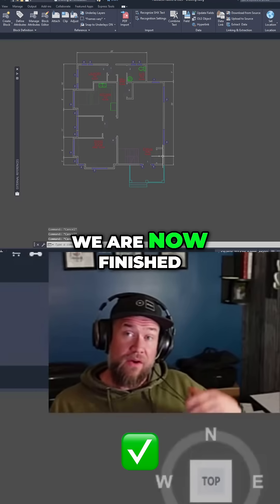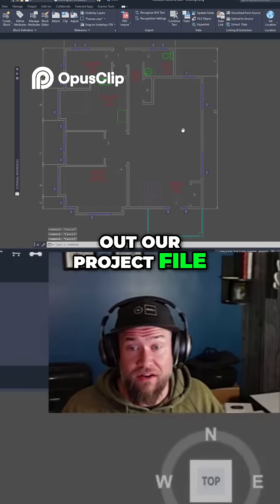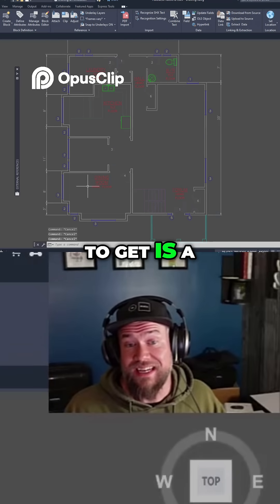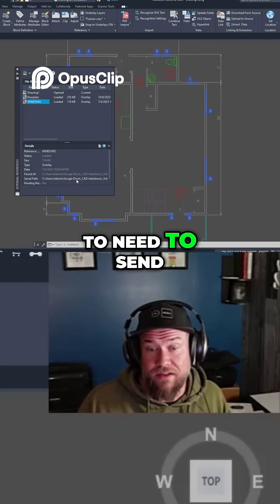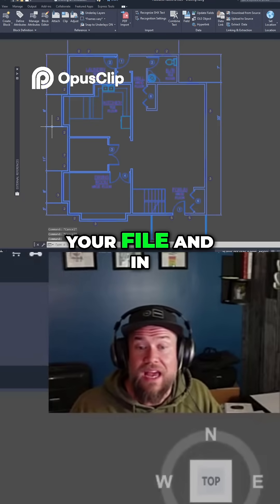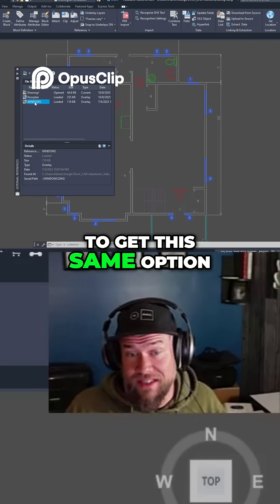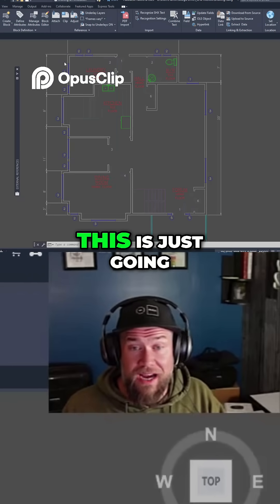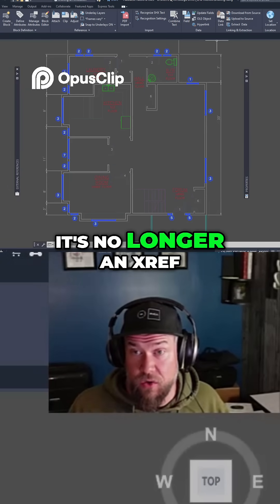Send Your AutoCAD Files without Broken Links!